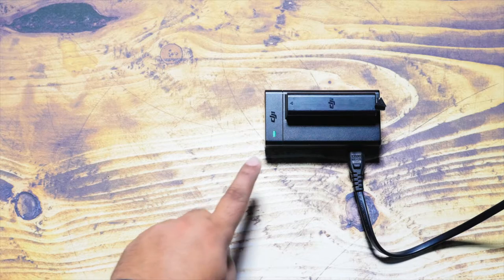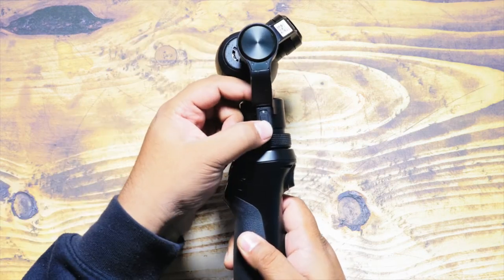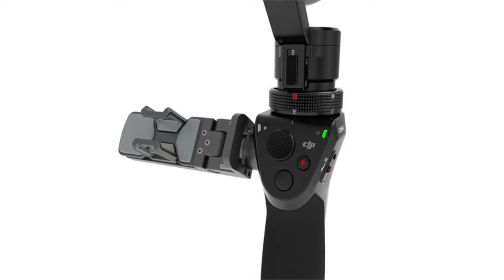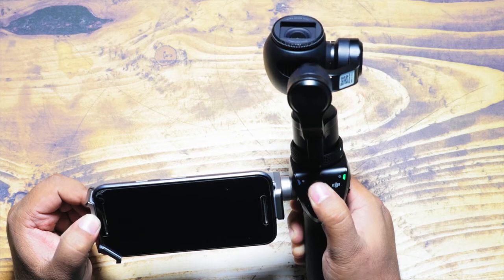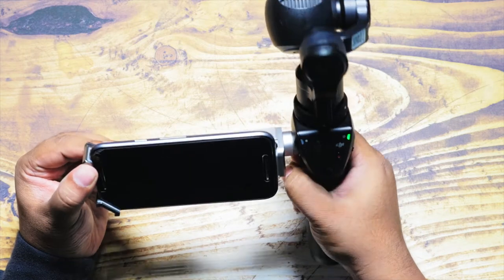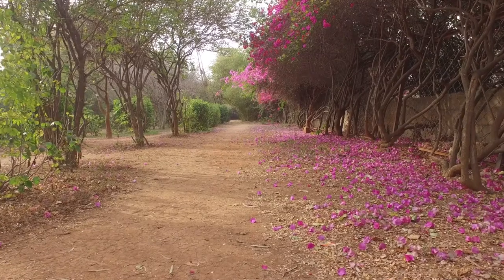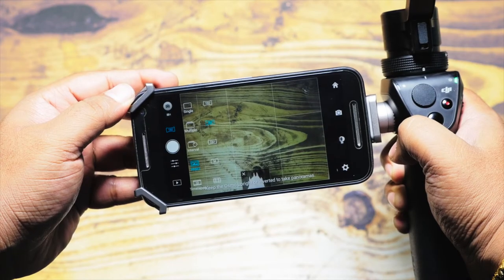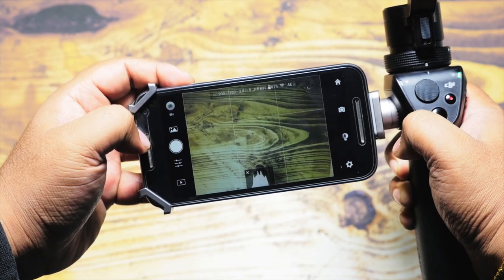DJI Osmo - Quick Start Guide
DJI Osmo - Quick start guide to get you up and running with the very versatile and handy stabilized 4K video camera. This video will help you on how to start using your DJI Osmo the moment you open it from the box very first time after renting it from your preferred camera renting partner.

PS : This video has been done in the better interest of the people who rent DJI Osmo and help them understand the basic operations of the system. The equipment used in this video had been rented from BookMyLens.